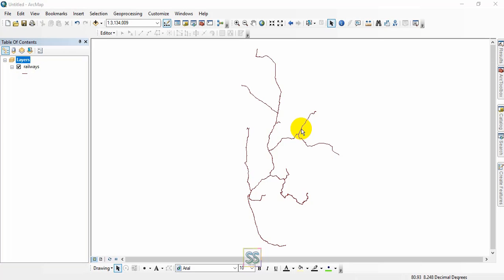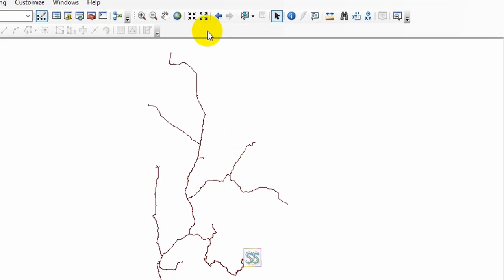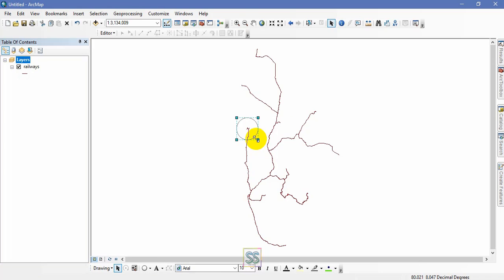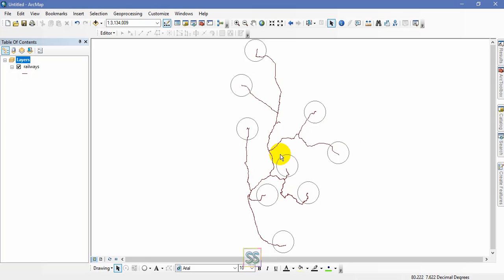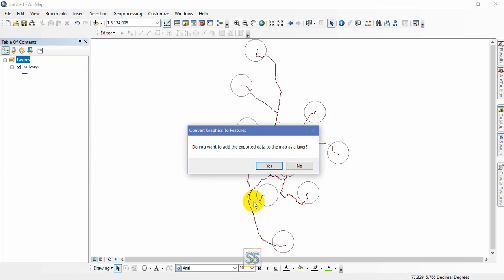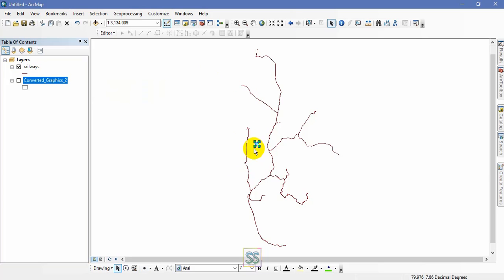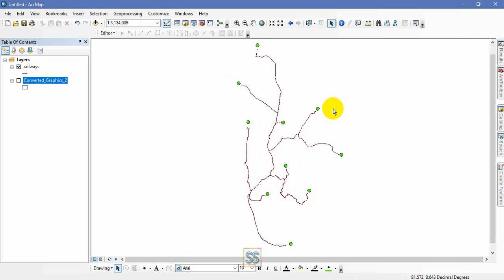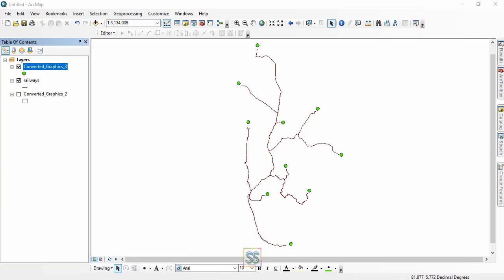How to Convert custom drawings in to Shapefile in ArcGIS - 2018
If you don't know how to convert drawings in to a shape file it's better to check this video to learn something new. This video will show you a simple way to covert drawings on arcgis in to a single shape file. Most people don't know about this hidden feature on arcgis.

GIS Tutorial 1: Basic Workbook, 10.3 Edition (GIS Tutorials)

Discovering GIS and ArcGIS

Getting to Know ArcGIS Desktop

2) If you know someone who needs to see it, share it.
4)Add it to a playlist if you want to watch it later.

2) If you know someone who needs to see it, share it.
4)Add it to a playlist if you want to watch it later.

--Follow & Join ?? --

1. To Design Professional Maps For You Data
2. To Do Any Custom Gis Work Accurately
3. To Create Professional Maps For Your Data
4. To Design Professional Gis Maps For You